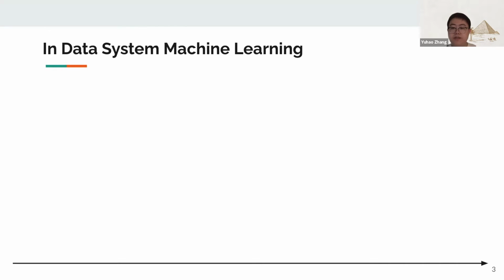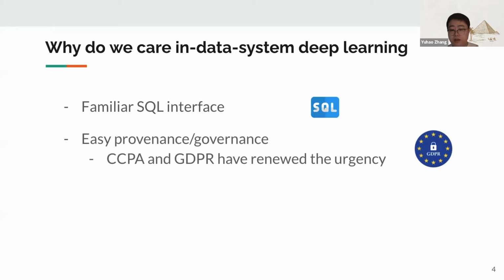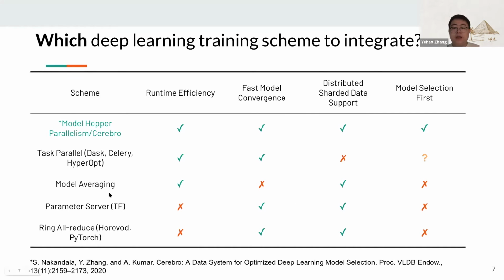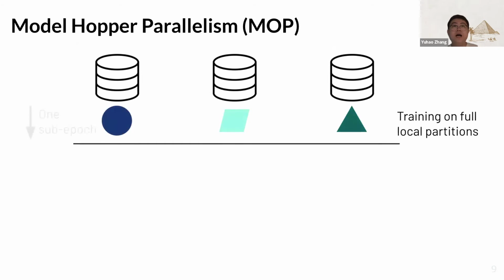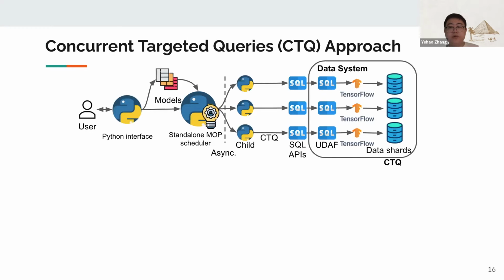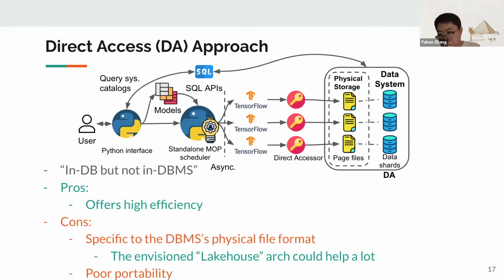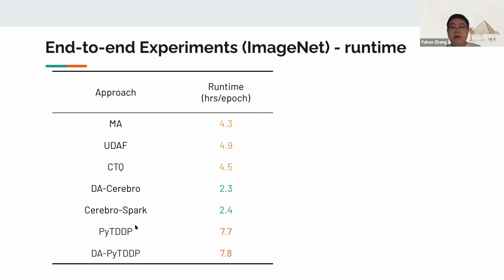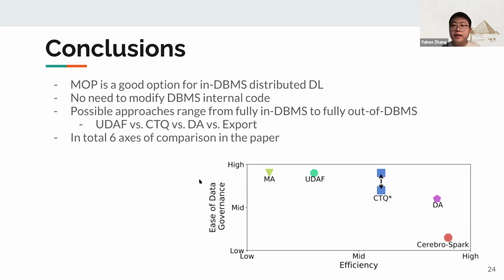Research 2360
Title: Distributed Deep Learning on Data Systems: A Comparative Analysis of Approaches [Experiments and Analysis Track] (Revision)
Author: Yuhao Zhang (University of California, San Diego)*; Frank McQuillan (VMware); Nandish Jayaram (Intuit); Nikhil Kak (VMware); Ekta Khanna (VMware); Orhan Kislal (VMware); Domino Valdano (VMware); Arun Kumar (University of California, San Diego)
Abstract: Deep learning (DL) is growing in popularity for many data analytics applications, including among enterprises. Large business-critical datasets in such settings typically reside in RDBMSs or other data systems. The DB community has long aimed to bring machine learning (ML) to DBMS-resident data. Given past lessons from in-DBMS ML and recent advances in scalable DL systems, DBMS and cloud vendors are increasingly interested in adding more DL support for DB-resident data. Recently, a new parallel DL model selection execution approach called Model Hopper Parallelism (MOP) was proposed. In this paper, we characterize the particular suitability of MOP for DL on data systems, but to bring MOP-based DL to DB-resident data, we show that there is no single ``best'' approach, and an interesting tradeoff space of approaches exists. We explain four canonical approaches and build prototypes upon Greenplum Database, compare them analytically on multiple criteria (e.g., runtime efficiency and ease of governance) and compare them empirically with large-scale DL workloads. Our experiments and analyses show that it is non-trivial to meet all practical desiderata well and there is a Pareto frontier; for instance, some approaches are 3x-6x faster but fare worse on governance and portability. Our results and insights can help DBMS and cloud vendors design better DL support for DB users. All of our source code, data, and other artifacts are available